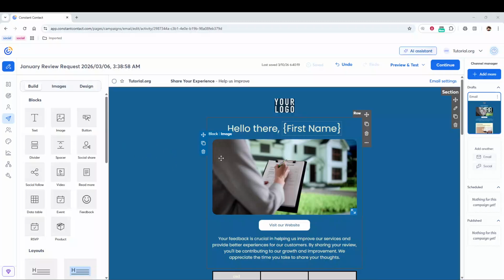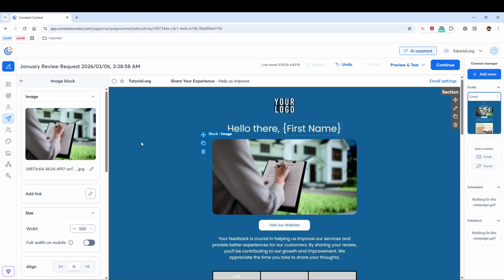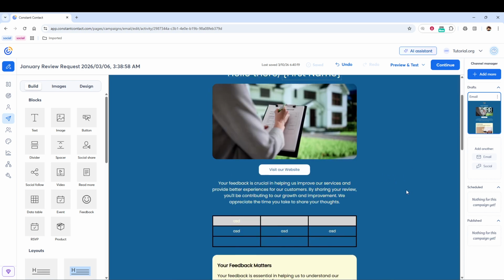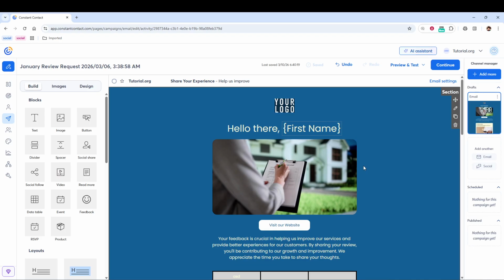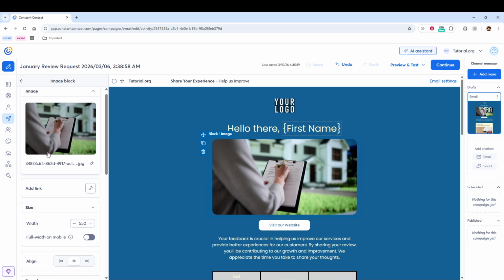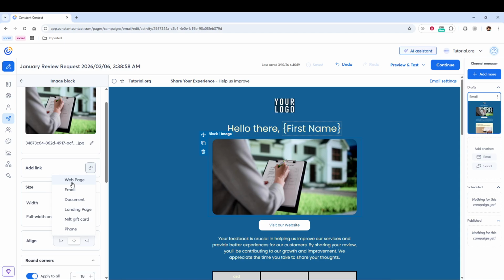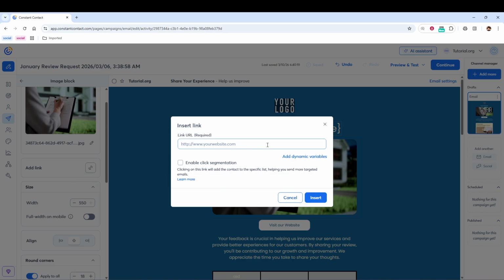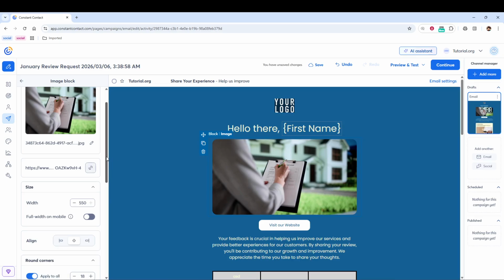How To Add Link To Image In Constant Contact [2026 Guide]